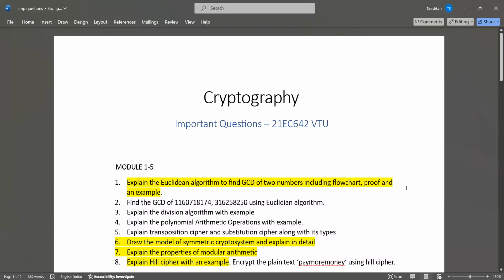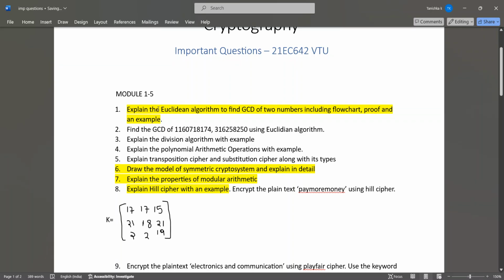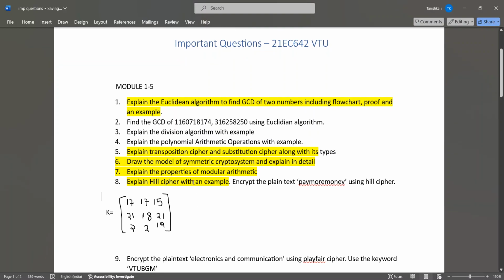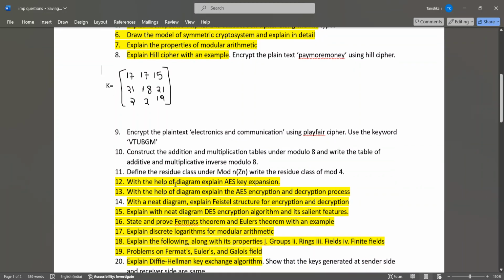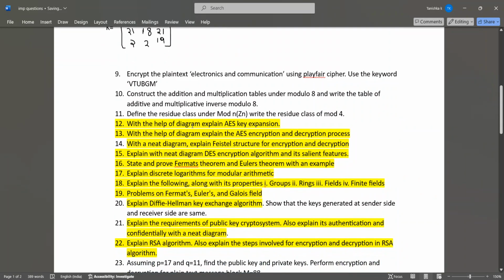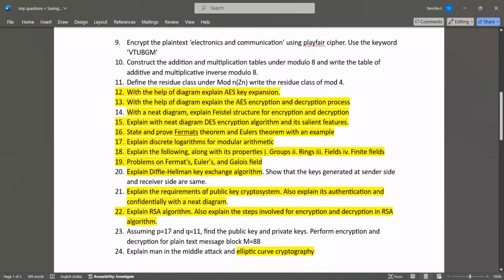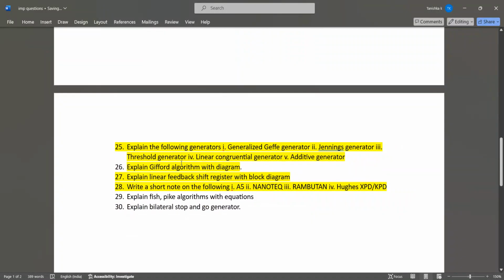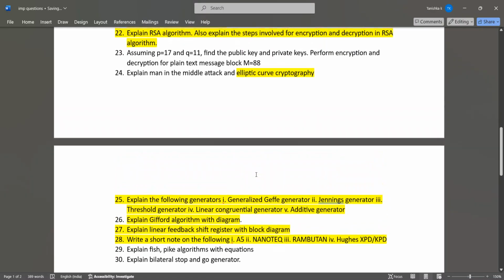Cryptography Important Questions | 21EC642 VTU 21 Scheme | Cryptography Passing Package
cryptography
cryptography important questions
cryptography vtu important questions 21 scheme
21ec642
21EC642 vtu
VTU cryptography ece